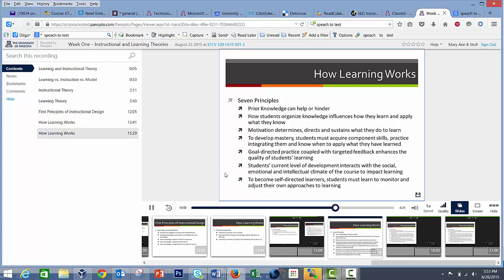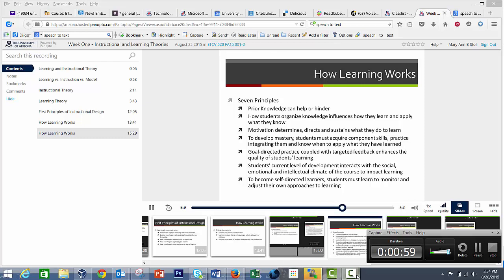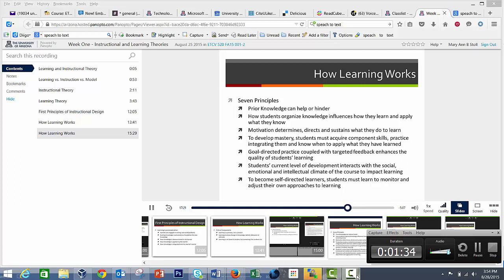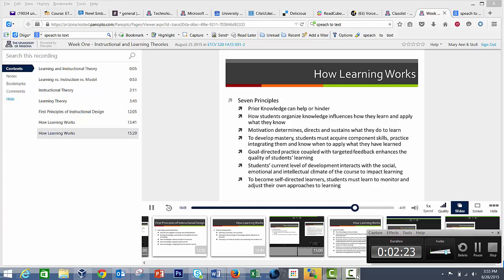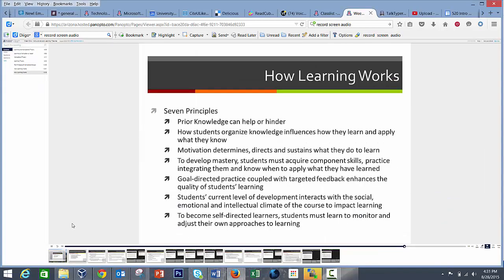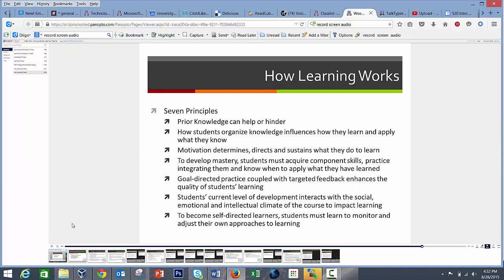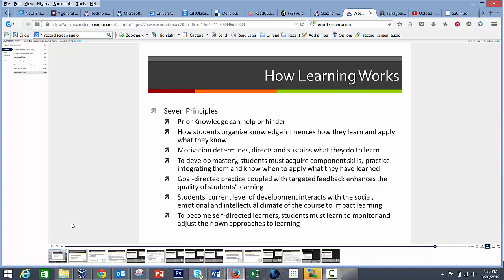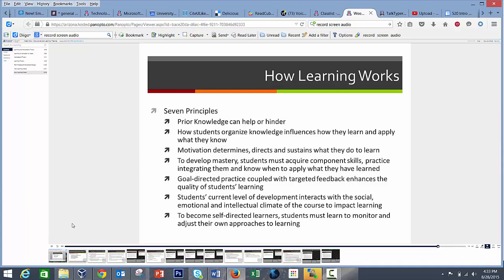ETCV 520 Week 1 Learning and Instructional Theory